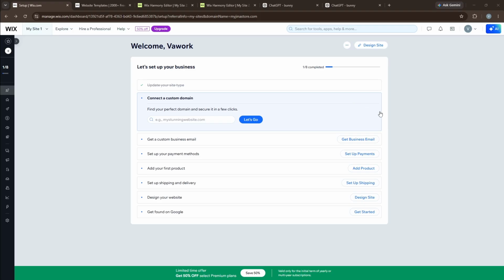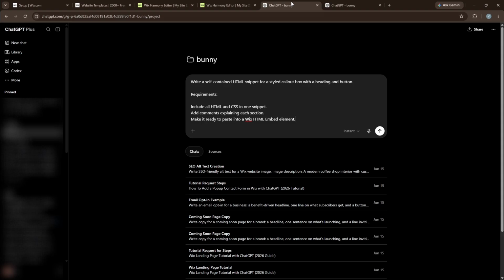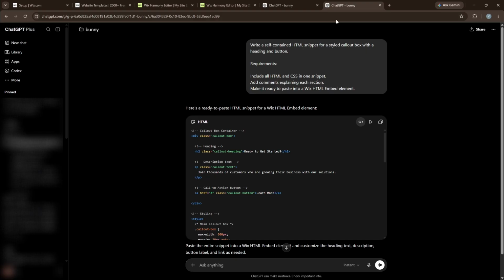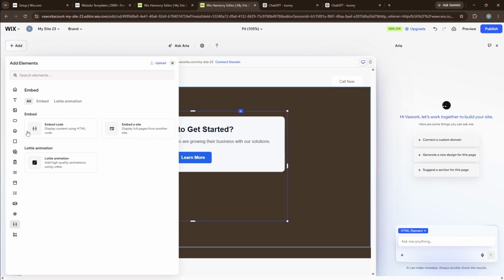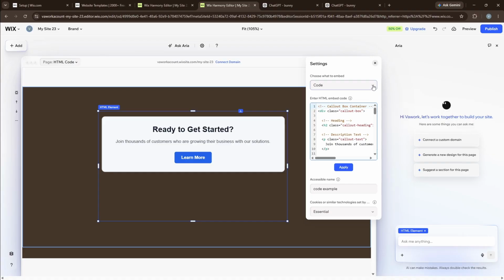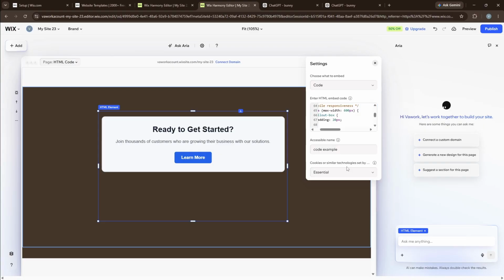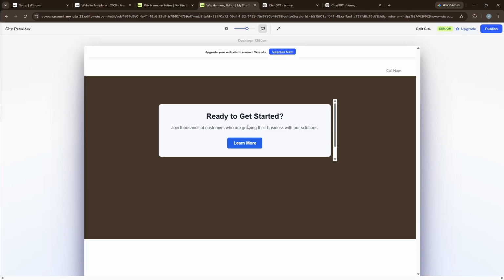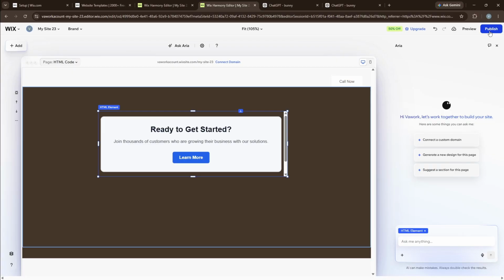How To Add HTML Code to a Wix Website with ChatGPT [2026 Full Guide]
Learn how to add HTML code to a Wix website with ChatGPT step by step.

Perfect for embedding custom content and third-party widgets.